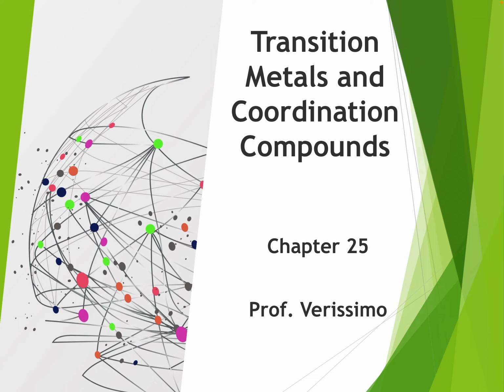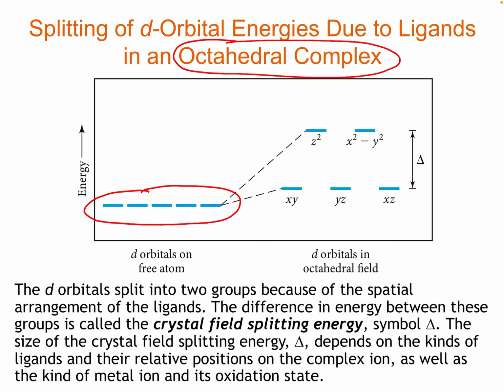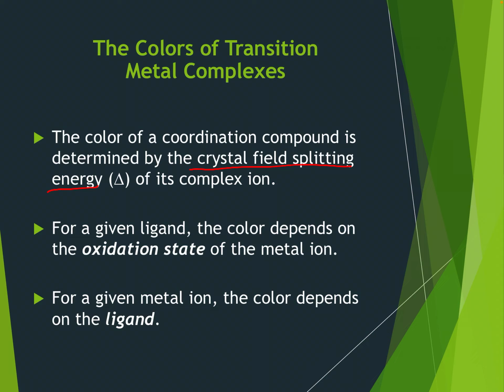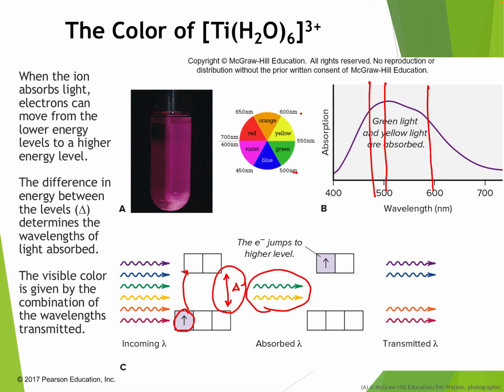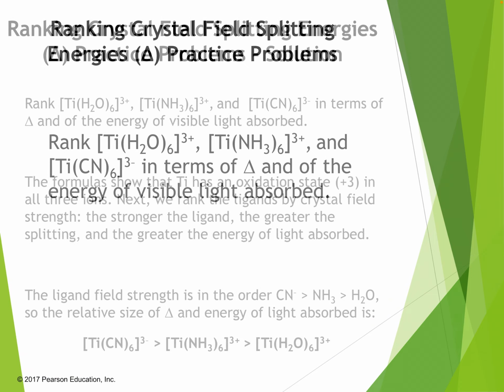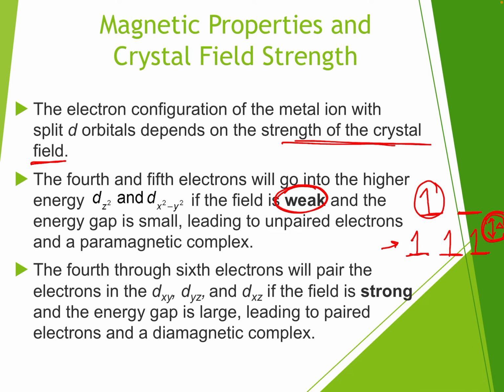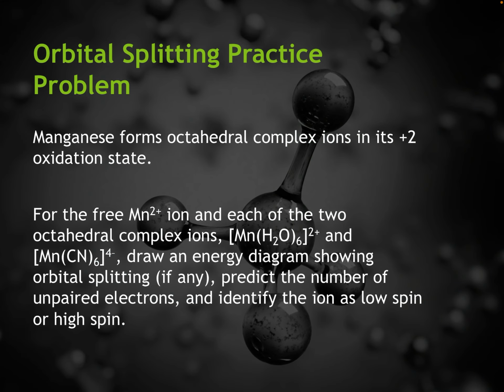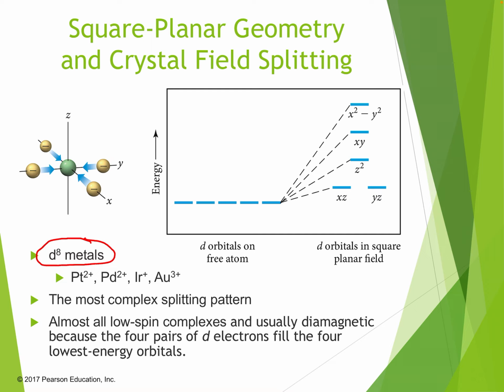Chem 2 - Chapter 25 Transition Metals and Coordination Compounds Part 3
Crystal field theory explains color and magnetism in terms of the effect of the ligands on the energies of the d-orbitals of the metal ion.The bonding of the ligands to the metal ion cause the energies of the metal ion d-orbitals to split. Although the d-orbitals of the unbonded metal ion are equal in energy, they have different shapes, and therefore different interactions with the ligands. The repulsions between electron pairs in the ligands and any potential electrons in the d orbitals result in an increase in the energies of these orbitals. The other d orbitals lie between the axes and have nodes directly on the axes, which results in less repulsion and lower energies for these three orbitals. The d orbitals split into two groups because of the spatial arrangement of the ligands. The difference in energy between these groups is called the crystal field splitting energy. The size of the crystal field splitting energy, depends on the kinds of ligands and their relative positions on the complex ion, as well as the kind of metal ion and its oxidation state. The colors of complex ions are due to electronic transitions between the split d-sublevel orbitals. The electron configuration and magnetic properties of the metal ion with split d-orbitals depends on the strength of the crystal field.